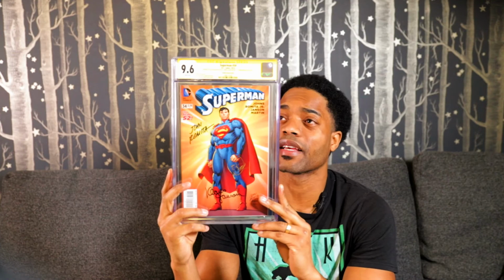SHOULD WE STILL USE CGC #2 THE OUTCOME!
This is the outcome of the video i uploaded a few months ago  titled should we still use CGC?
In that video i talked about  a company that we seem to not be able to live without...the name CGC goes with comic books like peanut butter and jelly, batman and superman, or is that Robin?

Recap of the first video,
I originally sent  9.8 graded CCG books to be cracked open  get signed and to get regraded by CGC "to become Yellow labels" the problem is some previous 9.8's came back 9.6 signed books... after i examined the books they looked to be in the exact condition as before they got cracked opened for the signatures.

When I called CGC they said "once the books are cracked open you are no longer guaranteed that same grade" that makes perfect sense and i agree that's how it should be, but that still does not explain why they got bump to a lower grade and they had  no explanations.

Since I was getting nowhere fast with CGC i decided to select 3 comic books that got bump down to 9.6 that where originally 9.8"s and I thought should be 9.8's to resend to CGC to get cracked open and use their pressing services and regrade the books.

In this video I will unveil the grades the books came back in.
lets find out if its true what they say..at the end of the day money talks?

 JB!

       CGC UNBOXING

       v=2Rua8vxaqDQ&list=PLPcND_qArFjR5eHjaYmPjp9hzc_oKJYE_

      WOMAN'S POINT OF VIEW!

      cDSp8LAr4&list=PLPcND_qArFjRuHnxcCcjgTtCTjAMEusKc

      BET ON IT IN 2019

     v=s722VTu2_Nk&list=PLPcND_qArFjQFbC1xwsO2xJIGyvADyZgn